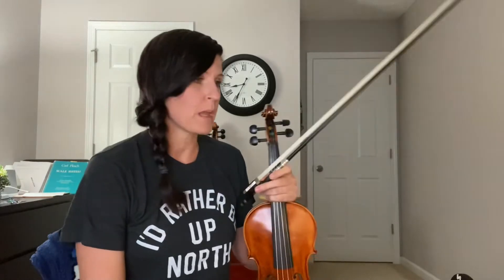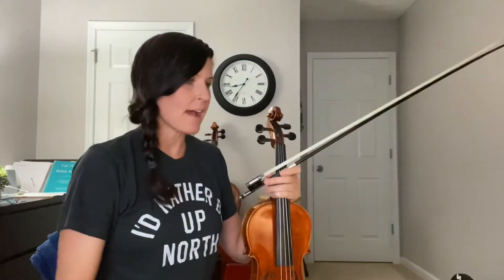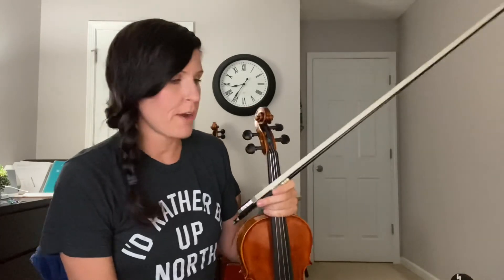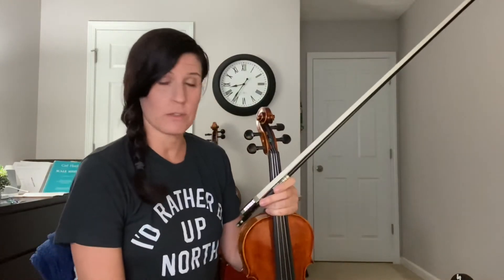Violin: C Major Scale 1st Octave and Broken Thirds